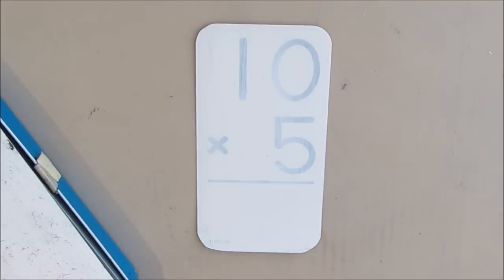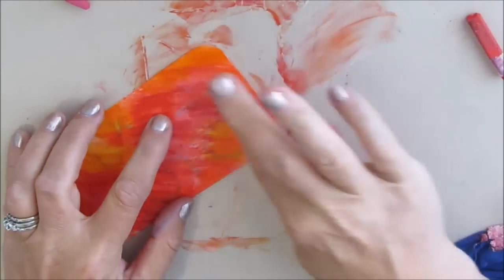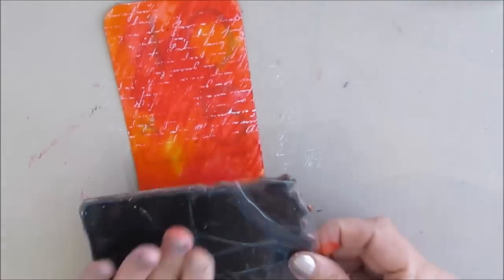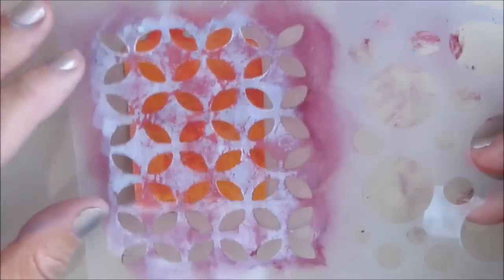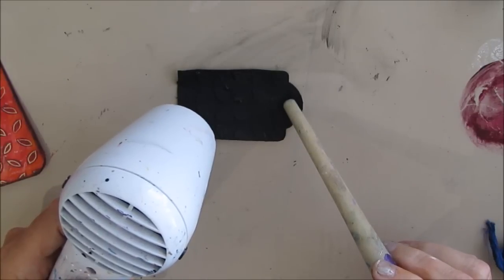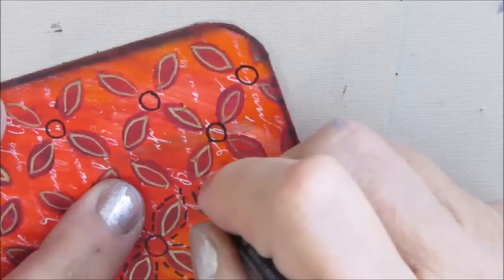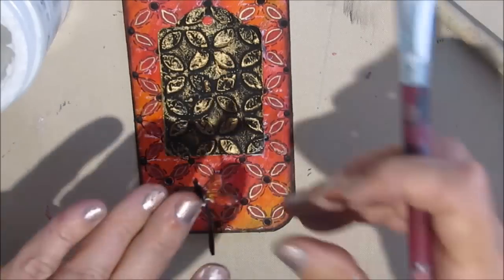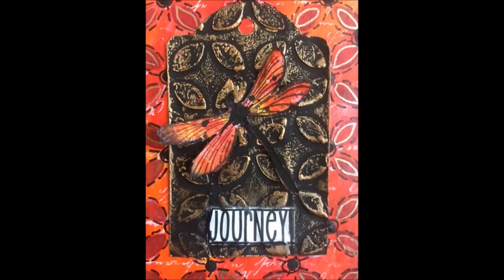ICAD # 52 Journey Inktense Blocks, Matte Medium, Modeling Paste and Stencils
Use liquid matte medium to activate Inktense Blocks then create visual and physical texture by using same stencil two different ways.
Hero Arts French Script Stamp
Script stamp
Inktense Blocks 72
Sakura Gelly Roll Pens Metallic
Liquitex Professional Matte Gel Medium
Liquitex Flexible Modeling Paste
Woodless Charcoal Pencil